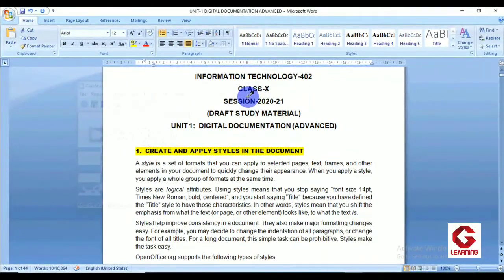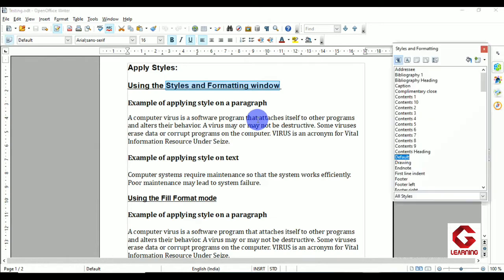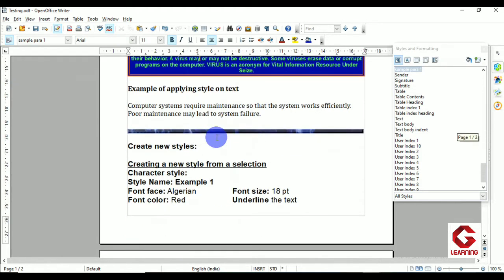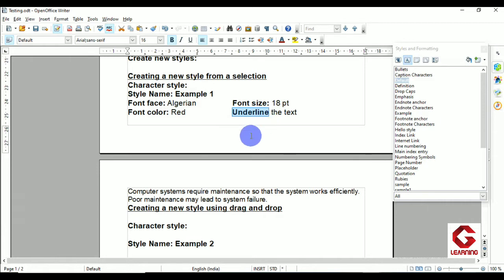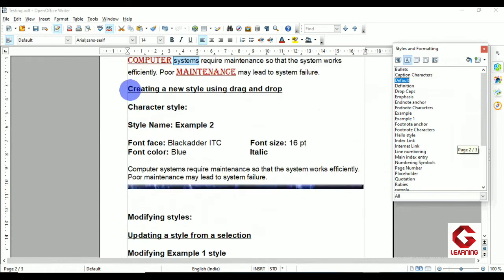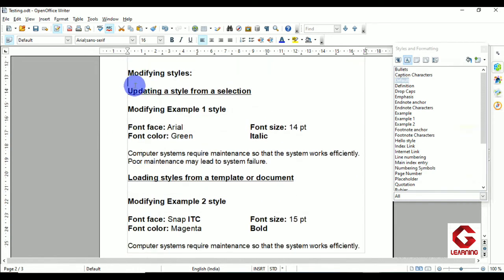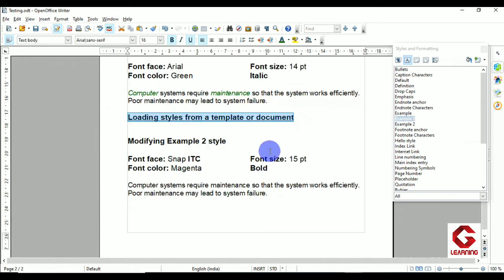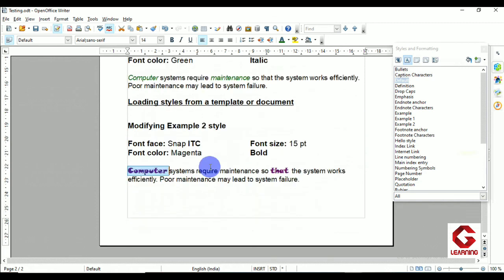Unit 1 Digital Documentation | Class 10 Information Technology IT | Part 2 of Create and Apply style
Hello everyone,
In this video you will get practical knowledge of three topics of session 1. Topics practically covered in this video are
1. Apply styles
2. Create new styles
3. Modify styles